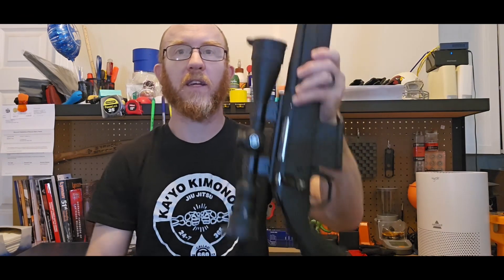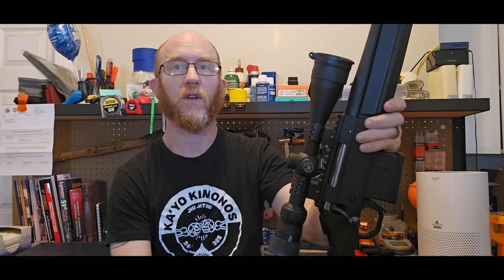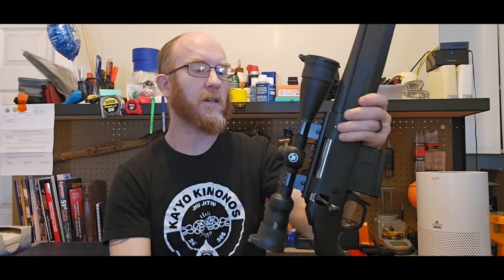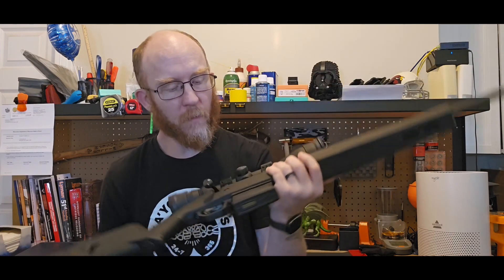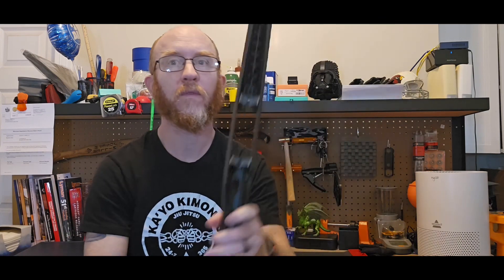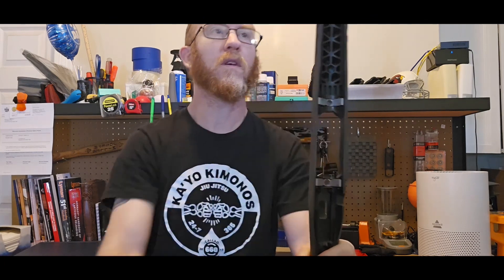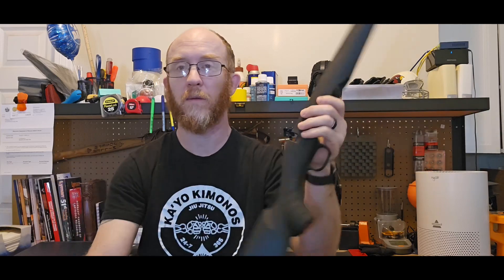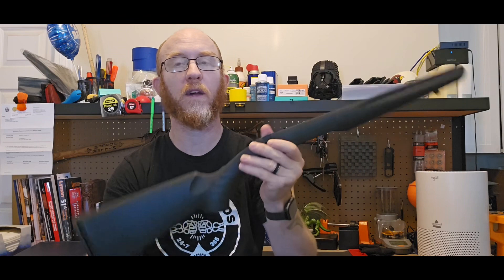Ruger American is still the king of budget hunting rifles.